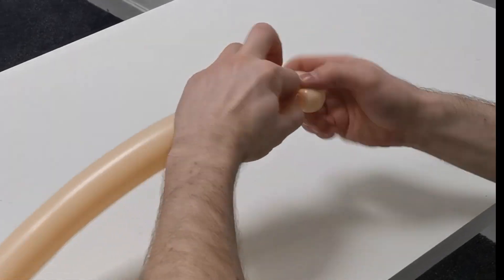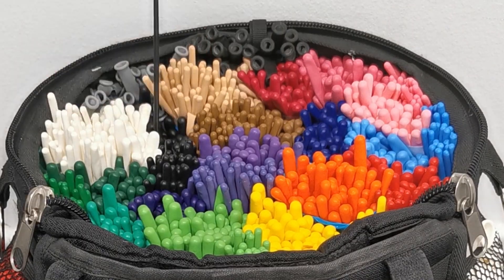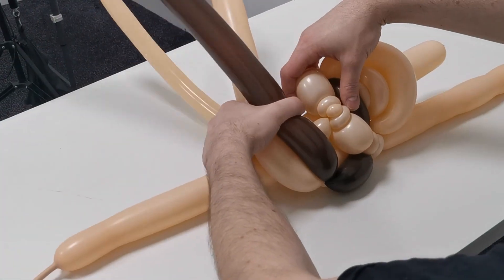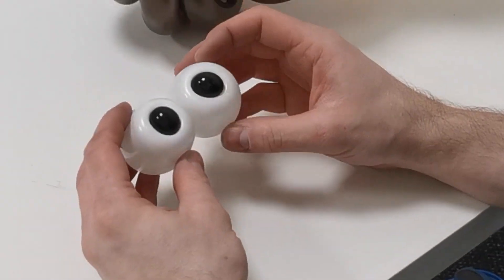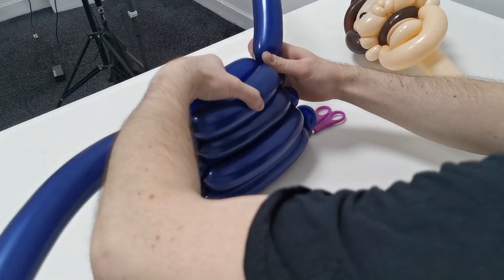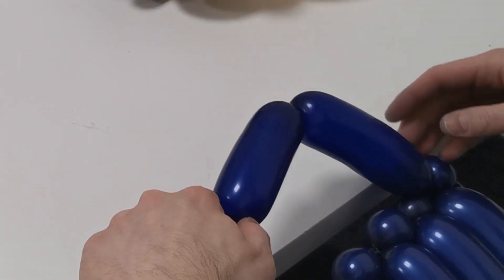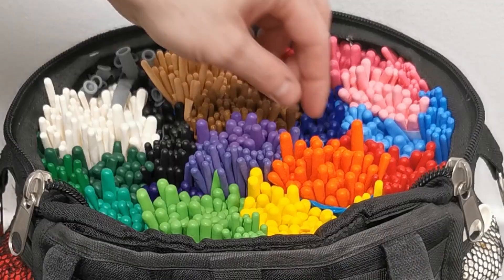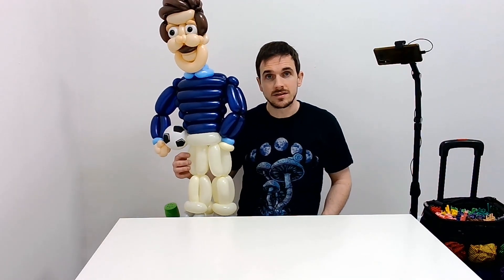AMAZING Ted Lasso Balloon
Watch as i make a Ted Lasso balloon and try to make it look interesting

I'm trying a new style of video to see how it goes, let me know what you think!

Composed by
Vicki Vox, Jens Johansson
Produced by
Jens Johansson